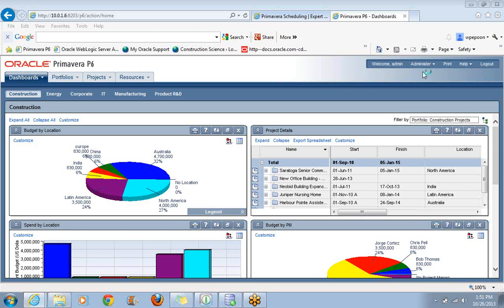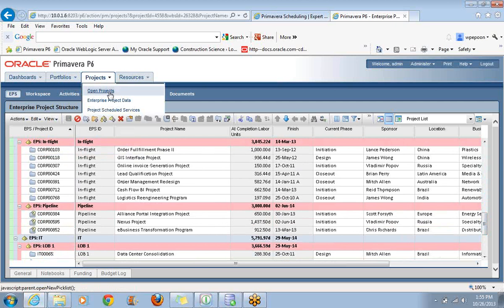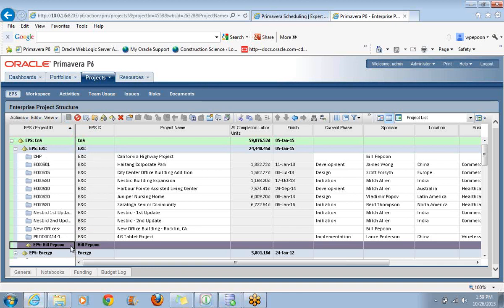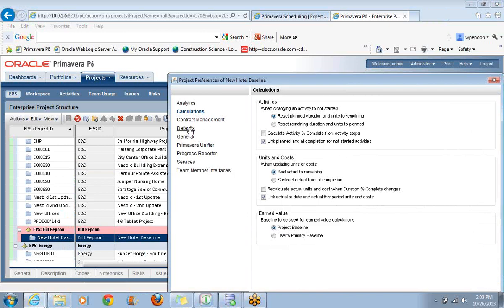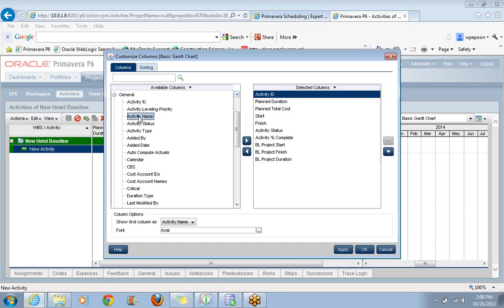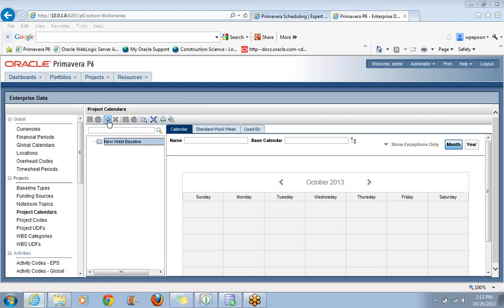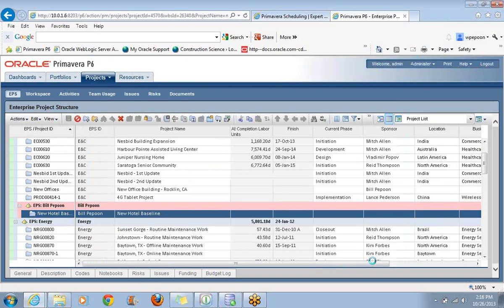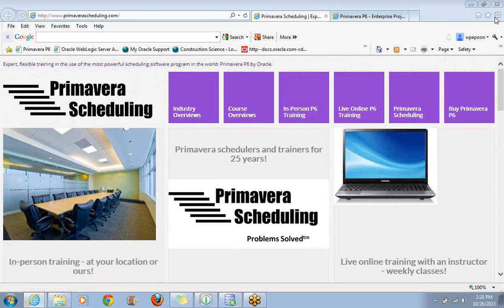P6 EPPM: Adding a New Project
Bill Pepoon, Managing Partner at Construction Science and Primavera Scheduling, demonstrates how to add a new project in the P6 Web component of P6 EPPM, Release 8.3.